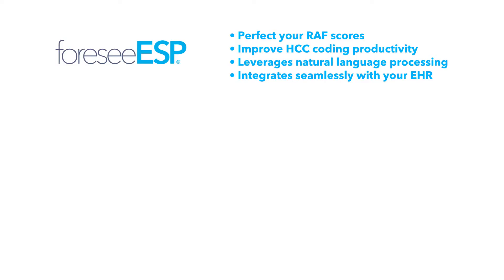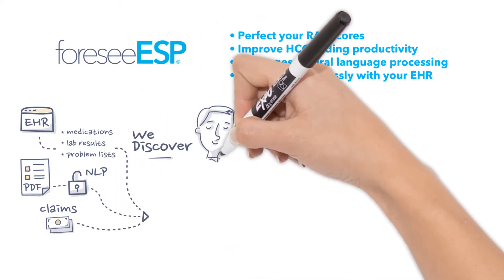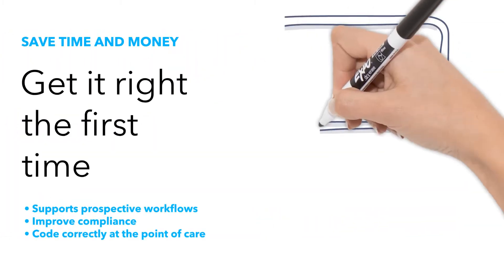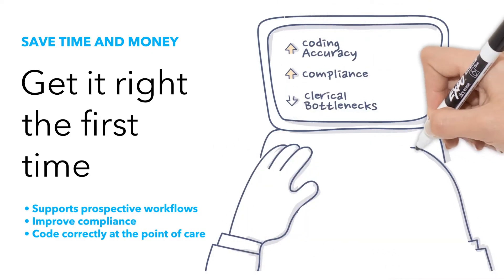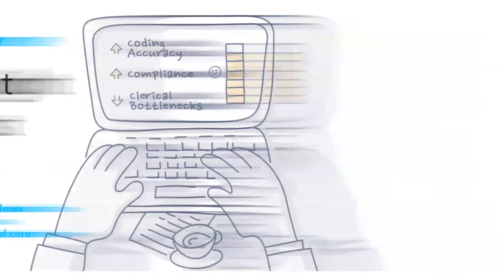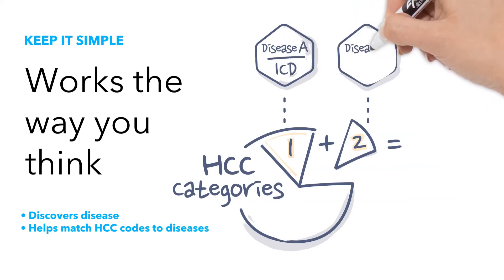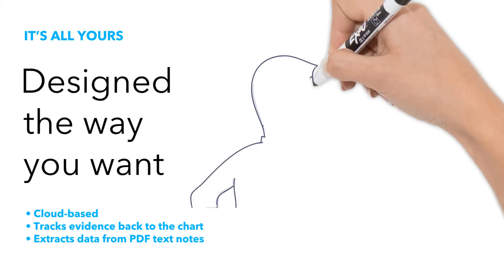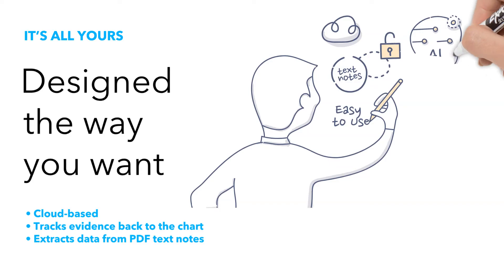Where Insight Meets Opportunity | ForeSee Medical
ForeSee ESP is a specialized software platform with artificial intelligence built for accurate risk adjustment integrated seamlessly with your EHR.